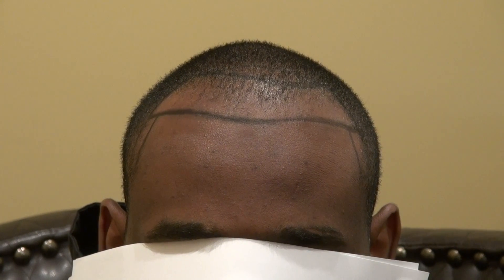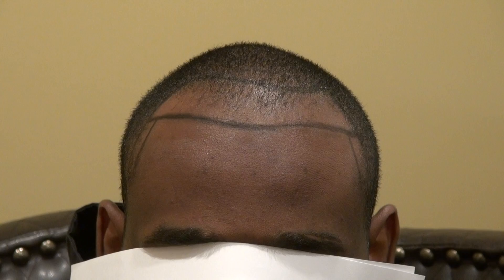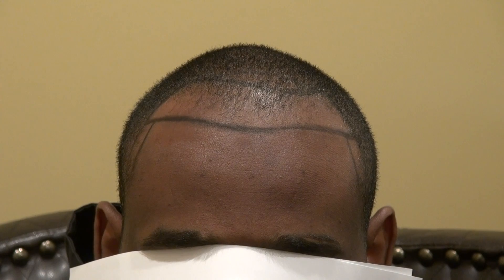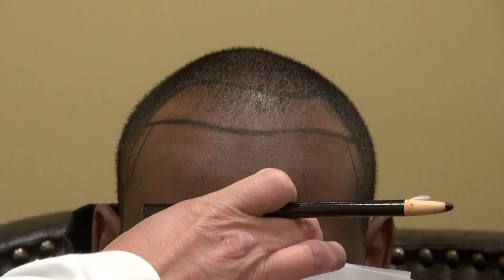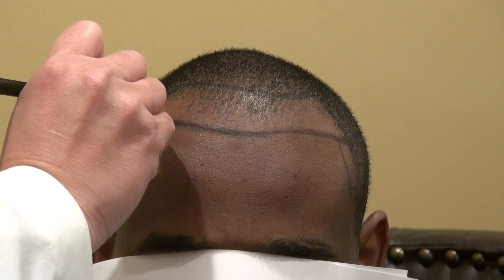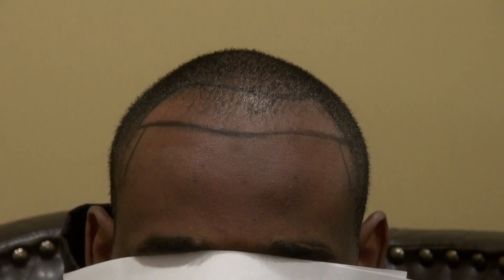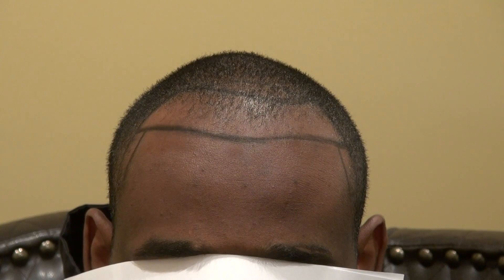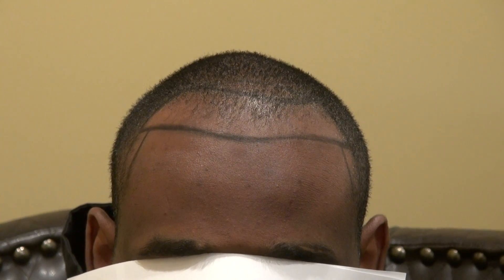African American Man Bald Hair Loss Transplant Surgery Dr. Diep Bay Area CA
African American bald hair loss surgery treatment surgery by hair transplant restoration surgery by Dr. Diep by FUE or FUT at treating male pattern baldness, bald head, frontal balding, receding hairline corners, bald crown and vertex. Dr. Diep specializes in both FUE and FUT.
Bald hair loss treatment by hair transplant restoration surgery by Dr. Diep at treating male pattern baldness, bald head, frontal hair loss, receding hairline and corners, bald crown vertex.
Hair transplant on Black African American is more difficult than Caucasian or Asian due to the curly hair and root. Through many years of experience, Dr. Diep has overcome these challenges with some specific modifications to ensure excellent hair result.  The differences are: 1) Unlike Caucasian/white men who tend to have high hair line or Asian men with commonly low hair line, African American can have both medium high and low hair line. 2) The Black’s Zigzag line is smaller in amplitude than the Caucasian’s or Asian’s Zigzag lines, because many Black men like to shave their hairline very straight. 3) Due to the curly nature of Black's hair, the angle placement is not as important as the straight or wavy hair. However, Dr. Diep will still follow the natural hair angle with variation in degree at different locations to ensure natural growth, allowing the patient to comb his/her hair any direction or style that he or she desired. 4) The Black curly hairs & roots can easily be damaged with conventional tools and techniques. Dr. Diep has established special tools and methods to place in the hair grafts with a "Screw In" pattern to ensure healthy transplanting of hair grafts without damaging the bulbs. 5) Less efficient to extract curly black hair than straight hair because of higher chance of damaging the hair bulbs, more so with FUE technique than Strip harvesting method. 6) Thick curly hair will have better coverage than straight thin hair, allowing the individual to transplant less hair with good coverage. 7) Due to the medium to dark skin, the post op redness rarely noticeable. However, if the redness does occur, it will disappear faster than the pale white "Histamine positive" skin.
 Again, hair transplant on Black African American man is very delicate and unique. The fragile curly roots can easily be damaged if handled incorrectly by inexperienced hands, which may lead to poor growth. Dr. Diep has performed many hair transplant procedures on Black men with excellent results. Many patients of African descent from around the United States and different countries have sought out Dr. Diep for their hair restoration. In choosing a hair surgeon, one must consider many factors: 1)a hair surgeon specializing Black African hair transplant & hairline, 2) how much experience in FUE & URFUT & black curly hair restoration, 3) Artistry of curly black hairline & hair restoration 4) How natural his results are? 5) Overall care for the patients and 6) How passionate and dedication to his or her line artistic work.